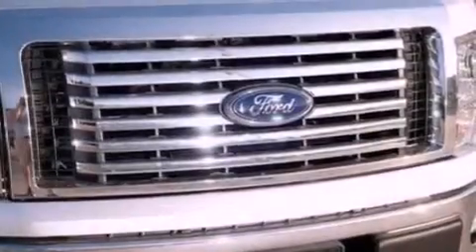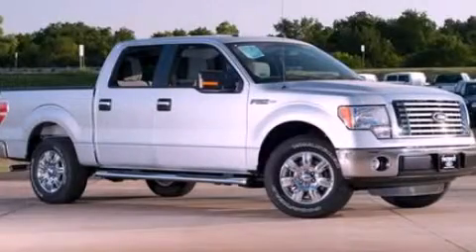2012 FORD F-150 Purcell OK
We have been honored to serve the Purcell OK area , we promise that your experience at our dealership will exceed your expectations !

 Year : 2012
 Make : FORD
 Model : F-150
 Engine : 3.5L V6 24V GDI DOHC TWIN TURBO
 Trans . : 6-SPEED AUTOMATIC
 Exterior : SILVER
 Miles : 189

 Stock : CKD73848

 2805 North 9th Street
 Purcell , OK 73080